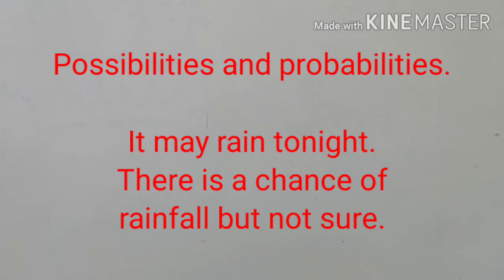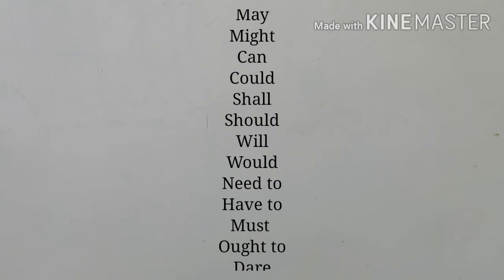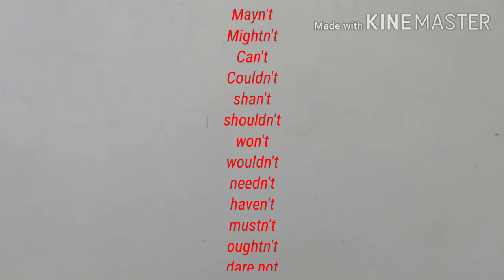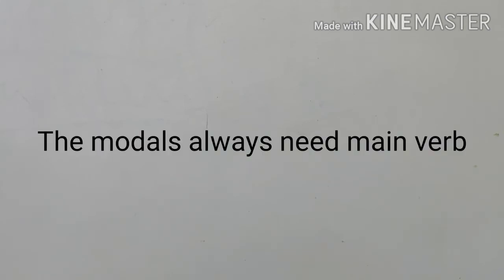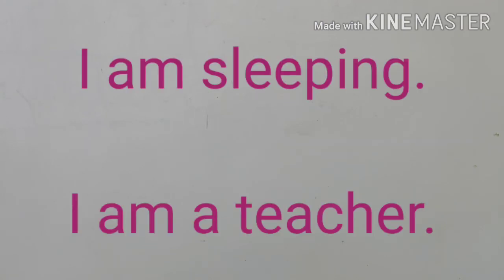Modal Verbs in English Grammar Class Seventh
This video contains an explanation of modal Verbs. Their features. It contains the list of modal Verbs. Used of Modal Verbs.